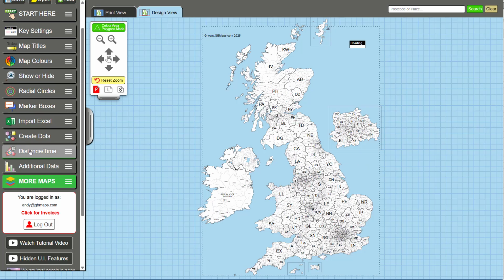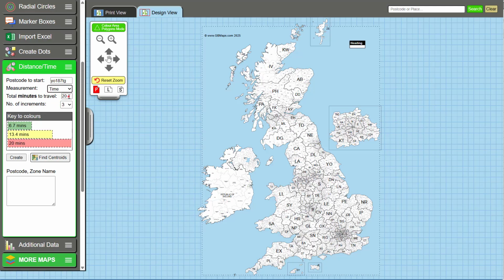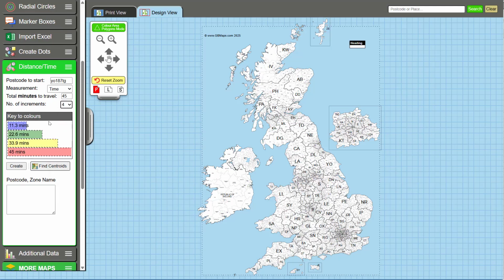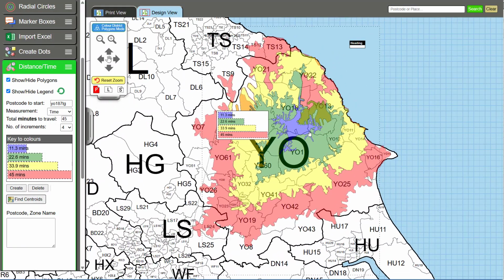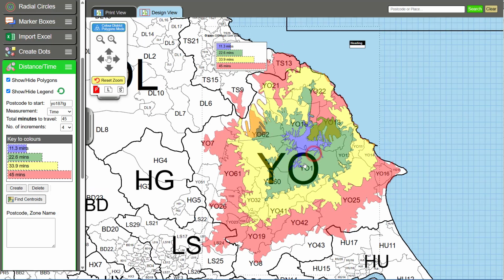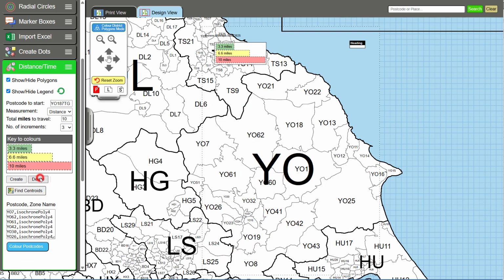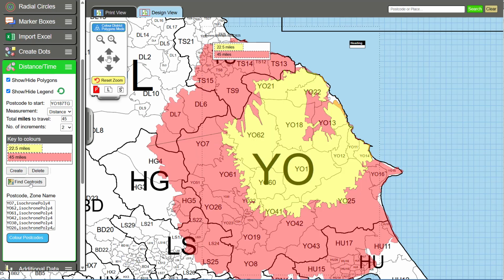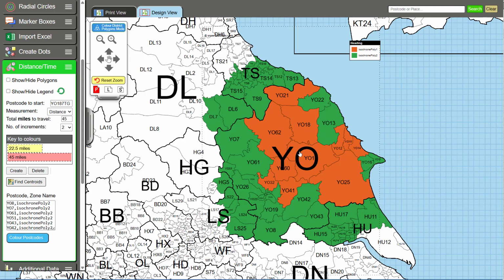Generating Travel-Time Polygons (Isochrones) on UK Maps | Easy Tutorial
Quickly learn how to generate travel-time polygons (isochrones) on UK maps, showing areas reachable within specific time or distance intervals. Ideal for logistics, planning, and geographical analysis, this tutorial demonstrates clear and practical use of isochrone mapping.